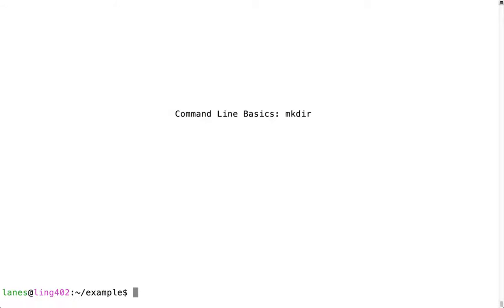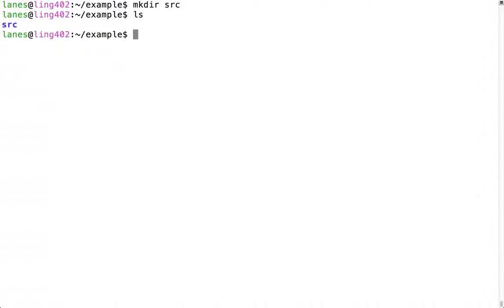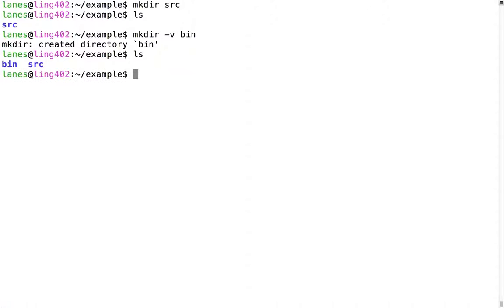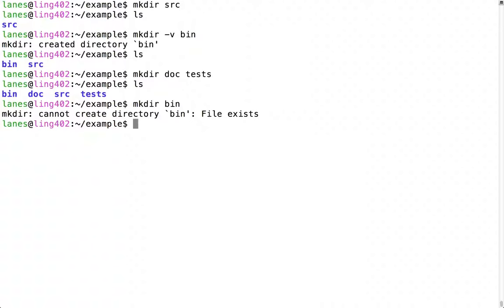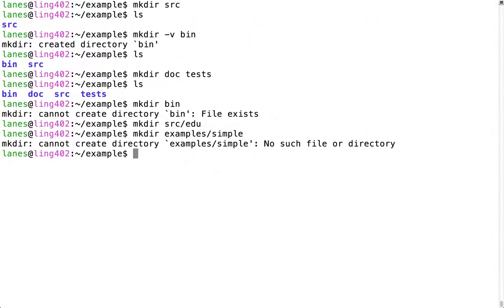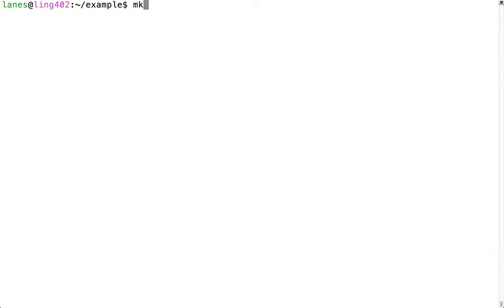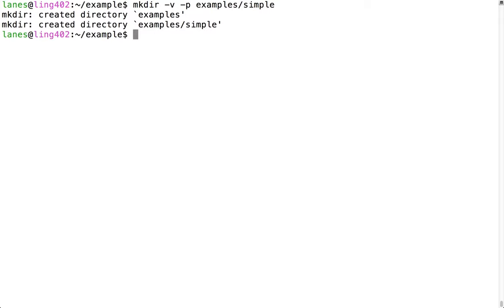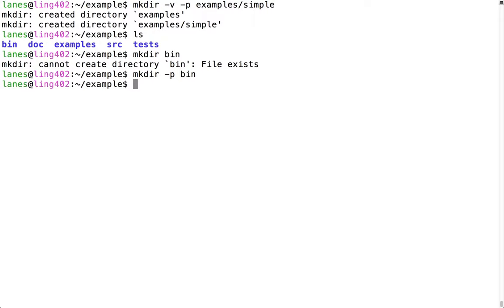Command Line Basics: mkdir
This video briefly explores the use of the "mkdir" command in Linux